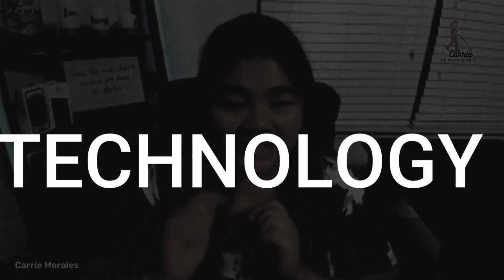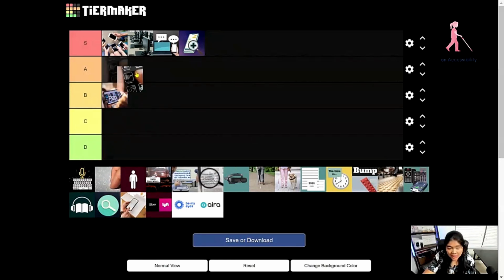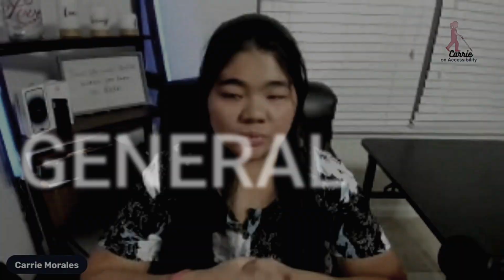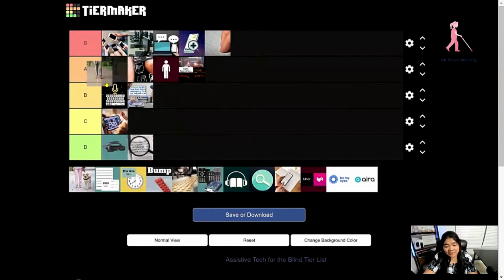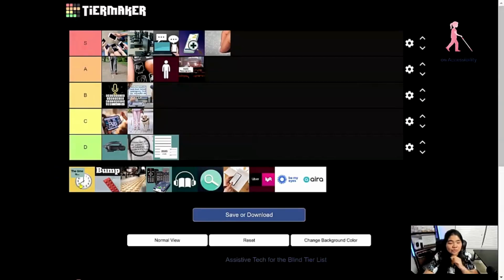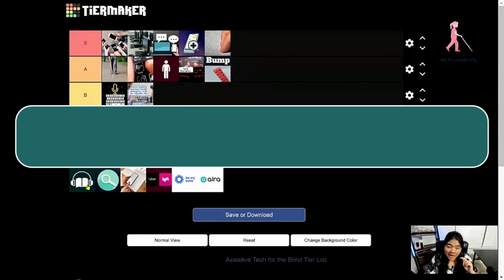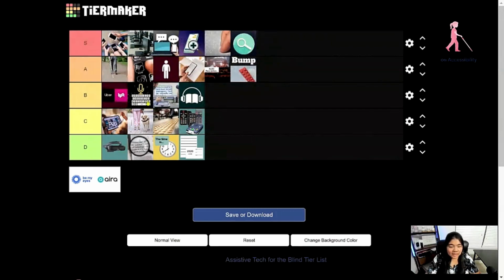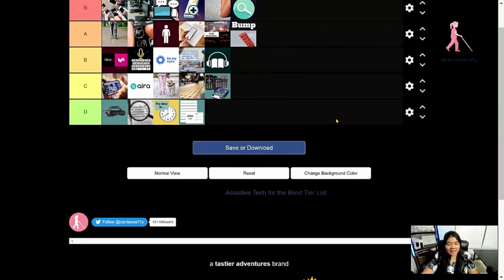Assistive Technology for the Blind and Visually Impaired | Tier List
In this video, Carrie ranks the best and most popular assistive technologies for the blind and visually impaired. There's so much available and this video does not cover everything! This is for 2022 even though it's a bit late.

Video Chapters
0:00 Ranking Assistive Technology
0:29 Explaining the AT Tier List
1:16 Criteria for the AT Tier List
2:25 1. Smartphones
2:56 2. Computers
3:27 3. Tablets
4:17 4. Screen Readers
4:48 5. Screen magnifiers
5:59 6. Screen Accommodations
6:51 7. Dictation
7:53 8. Braille
8:50 9. People
9:32 10. Audio Description
10:17 11. Screen Magnification
11:24 12. Optical Magnifiers
12:34 13. Wearable Assistive Technology
13:40 14. White Cane
15:13 15. Guide Dogs
16:55 16. Low Vision Products
17:49 17. Talking Products
18:56 18. Bump dots and more
19:47 19. Accessible Crosswalks
20:35 20. Book Players
22:01 21. Audiobook Apps
22:42 22. Magnifier Apps
23:44 23. OCR and Object Recognition Apps
25:10 24. Ridesharing Apps
26:50 25. Be My Eyes
28:12 26. Aira
29:19 Assistive Technology Tier List Summary

Though it's discontinued, you can still check out the archive of videos from Live Accessible!